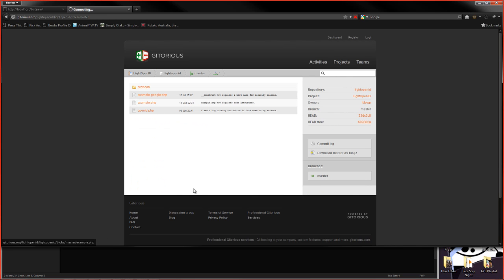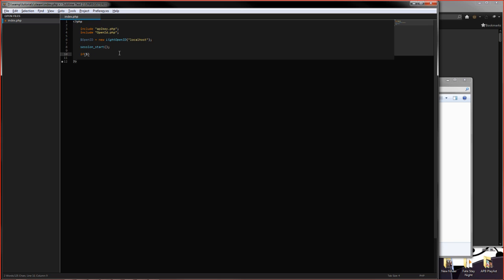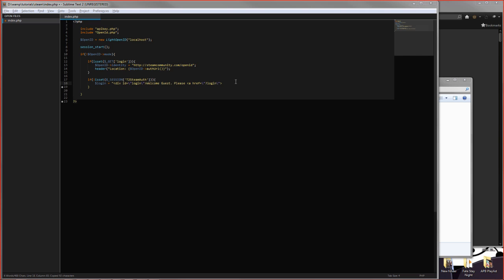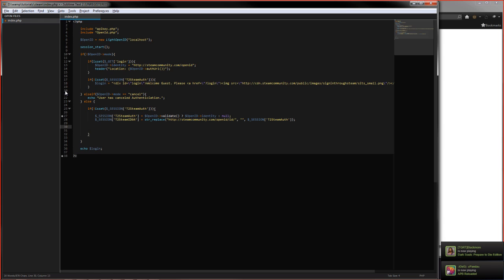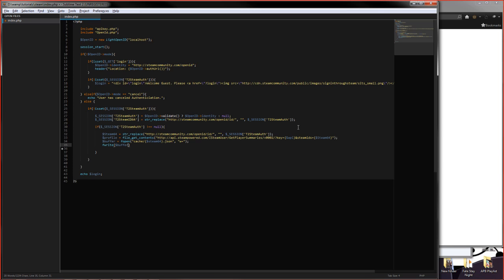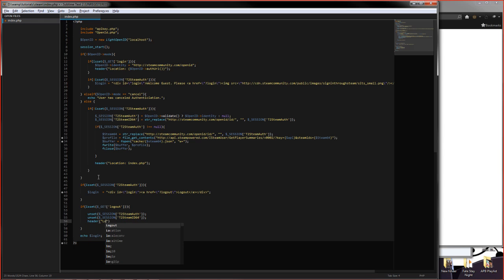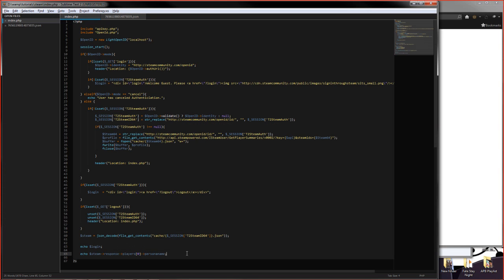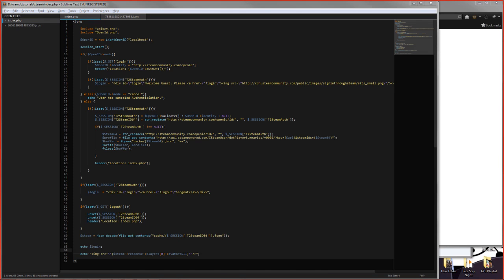Steam Open ID Tutorial (PHP)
Alternative Source for Light OpenID Library (Which is now deprecated but as of Jan 2016, still works) can be found

A tutorial on how to integrate Steam's OpenID with PHP. Mr. Spectator is watching.

P.S The thing i forgot was how to use the $steam as a array :P

For people with the File_get_contents function returning 404 page not found errors,
Place the below function after you opening php tags, and replace "File_get_contents" with "Get_contents"

function get_contents($URL){
    $ch = curl_init();
    curl_setopt($ch, CURLOPT_RETURNTRANSFER, 1);
    curl_setopt($ch, CURLOPT_URL, $URL);
    $data = curl_exec($ch);
    curl_close($ch);
    return $data;

Source Code: *dead*